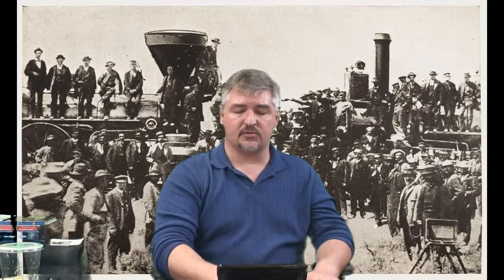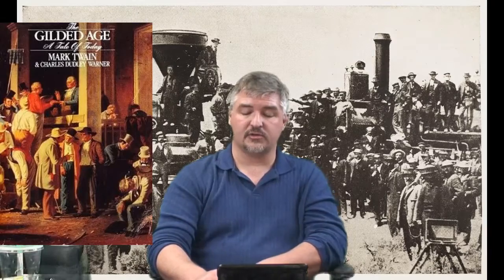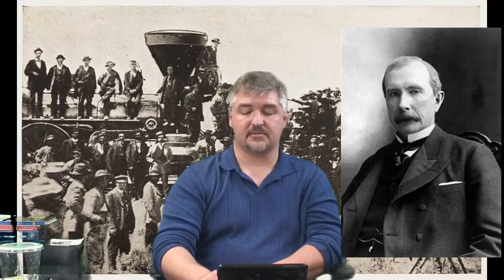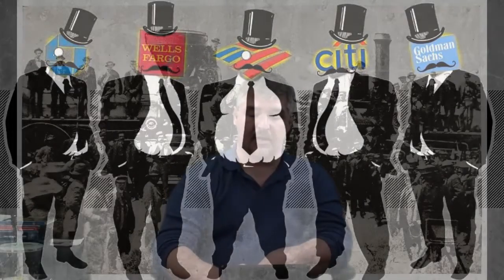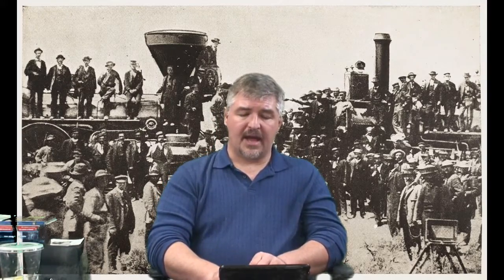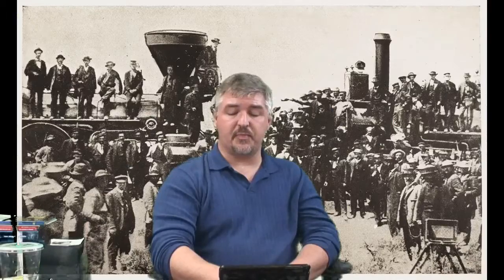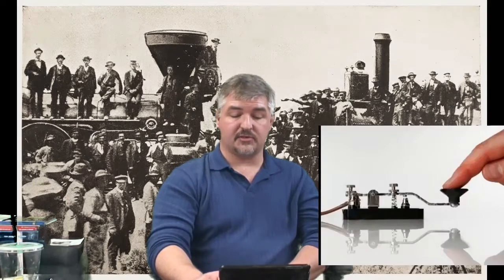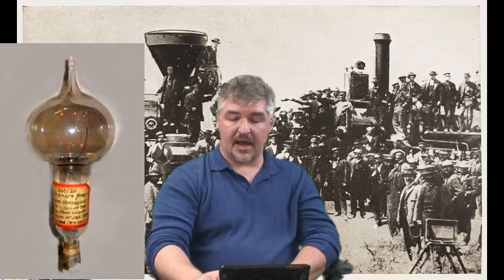An Industrial Nation The Gilded Age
Lecture on the Gilded Age/Second Industrial Revolution.